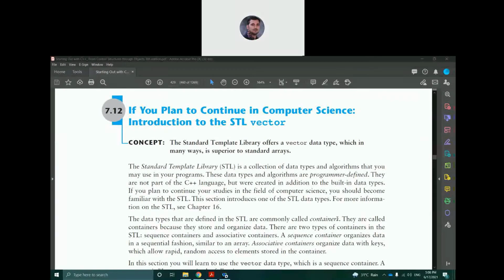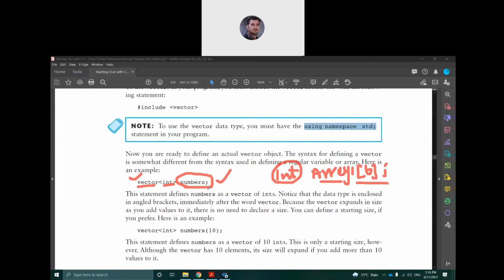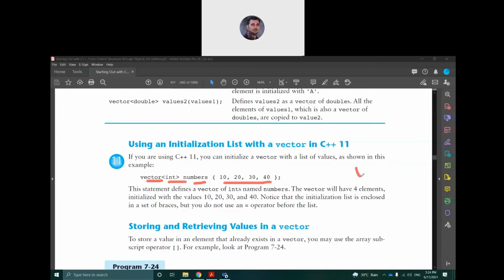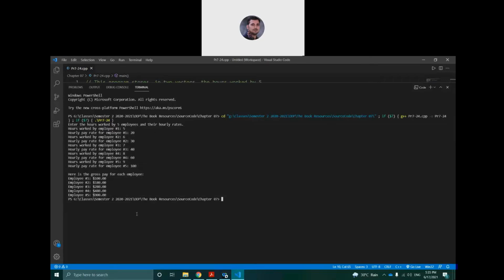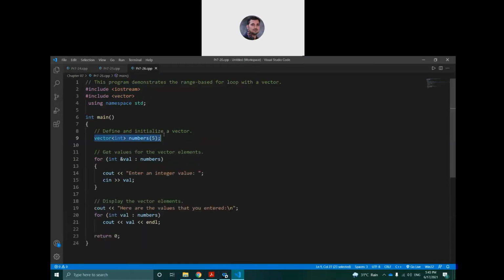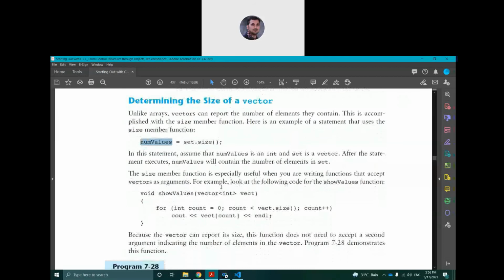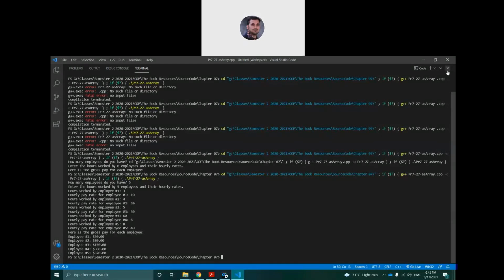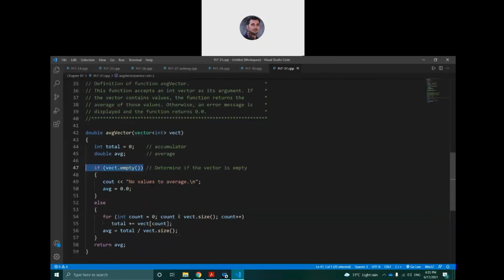Standard Template Library in C++